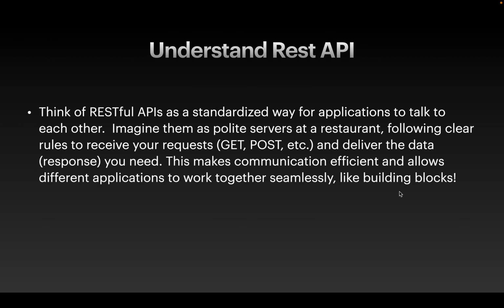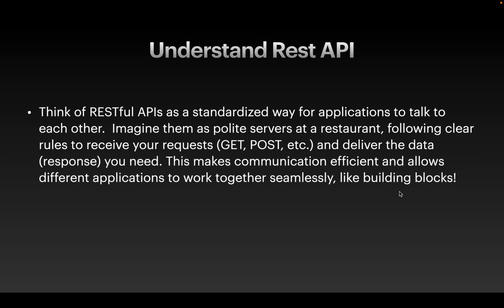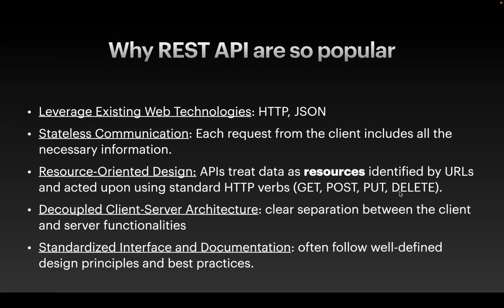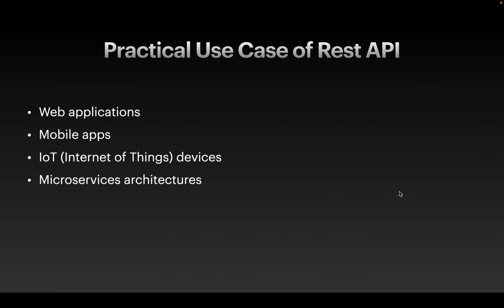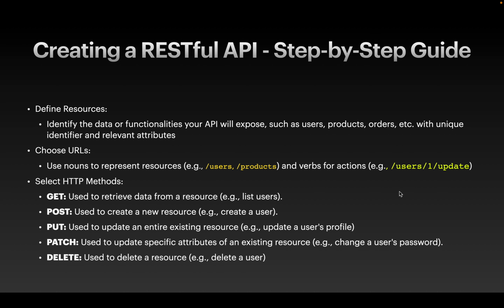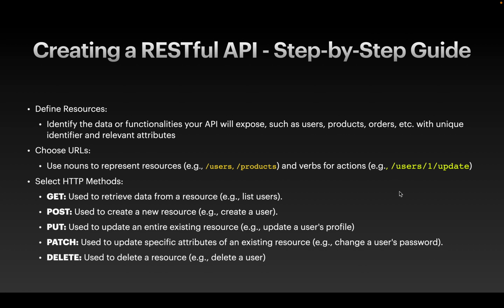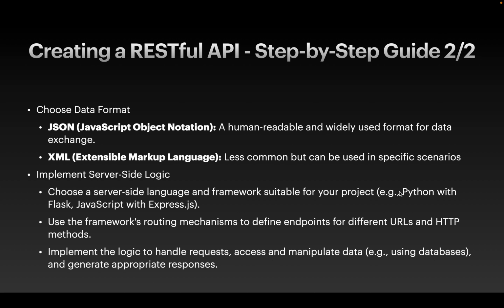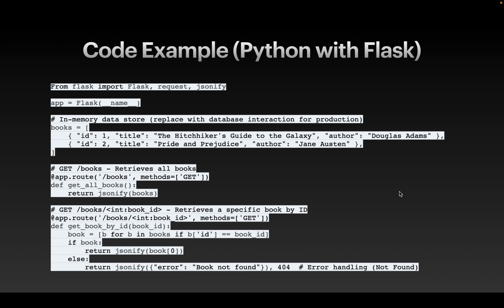RESTful API: What I have learned today. Restful API tutorial.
In this tutorial, we will understand about purpose and design consideration of REST API and its practical uses. As a software Engineer, we should know the technology and continue to update our knowledge. This helps us to design systems and build confidence.